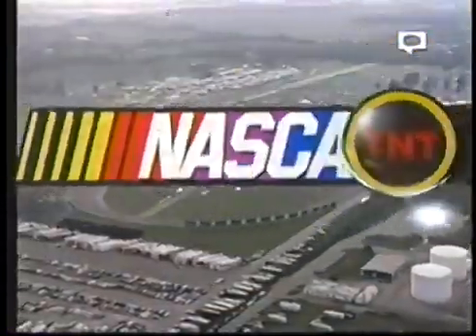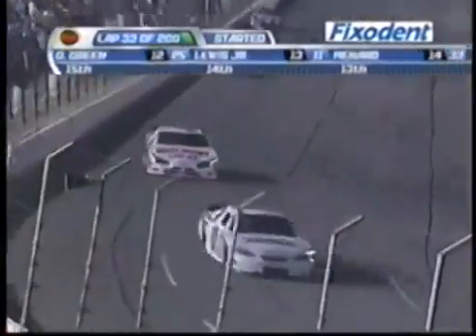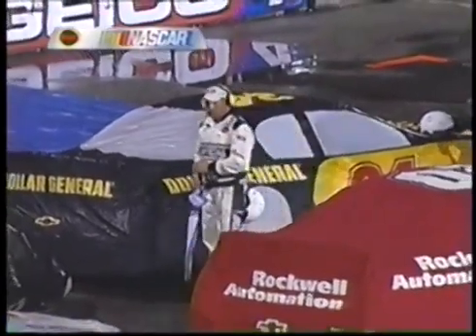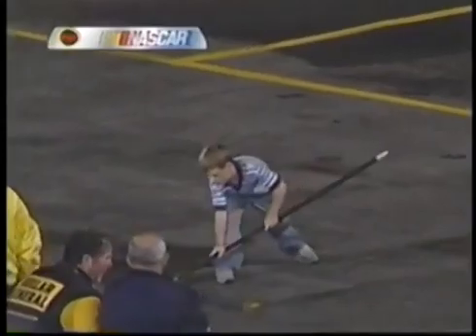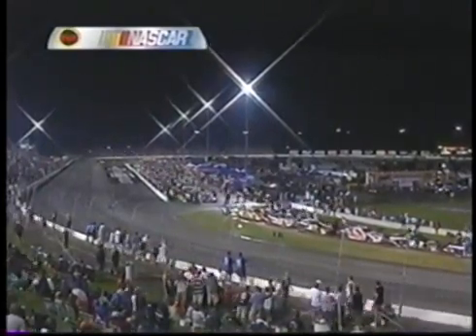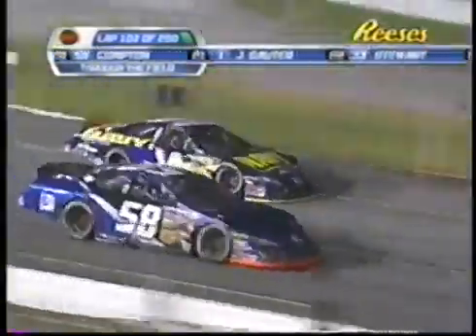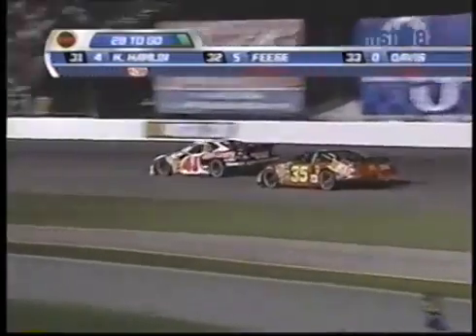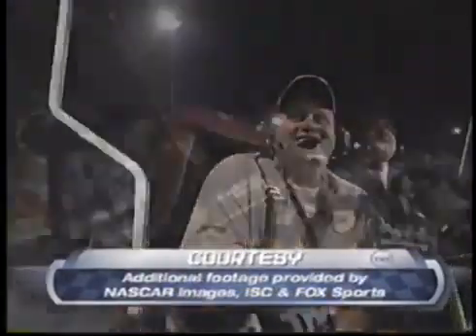2005 Kroger 200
Rain Delay Shenananigans, only on TNT

TNT Sports